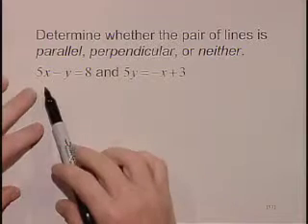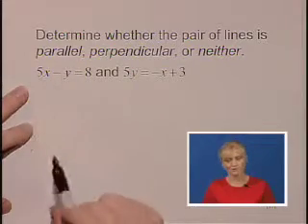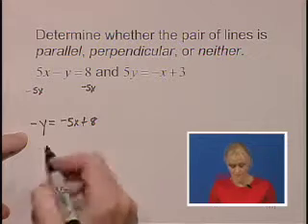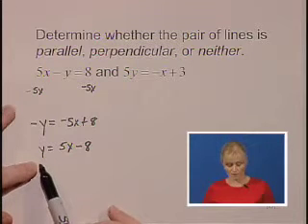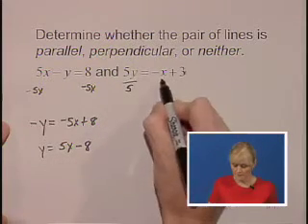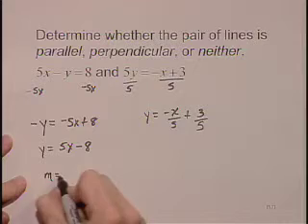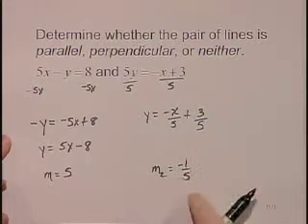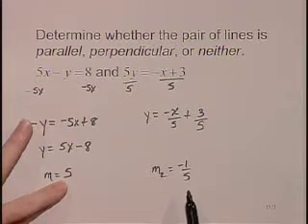Lial Intermediate Algebra Ch03 Ex07